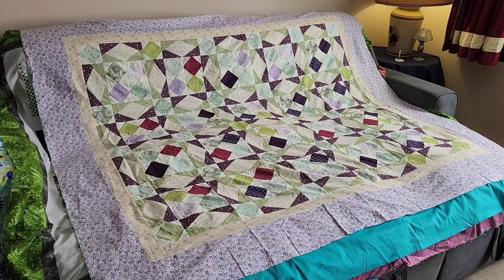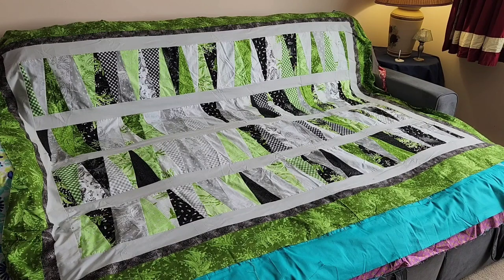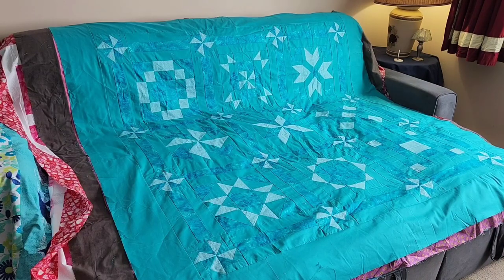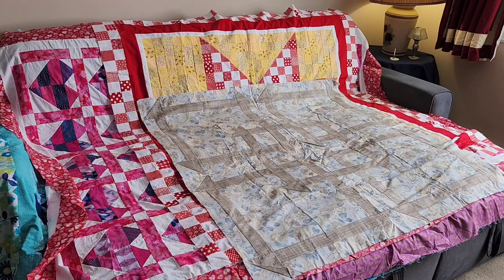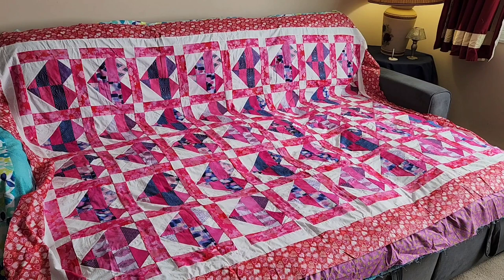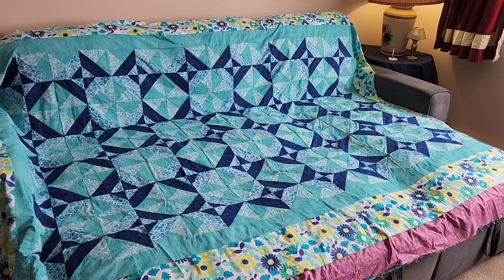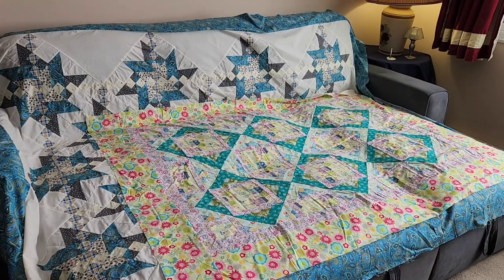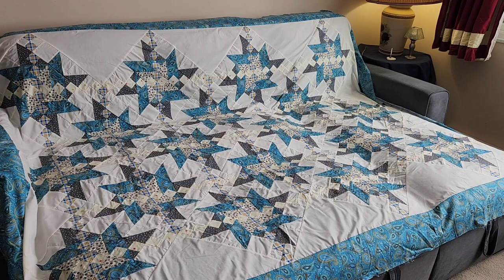200 + quilt tops???? Quilt top trunk show - bed ( or couch) turning style Part 1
I think I have an estimated 200+ quilt tops.
I thought it would be fun to pull them all out and have a trunk show- bed (or couch) Turning style. This is a multi- part series where I count my tops and see how my quilting journey has evolved over time.

Part 1 - quilt tops 1- 14